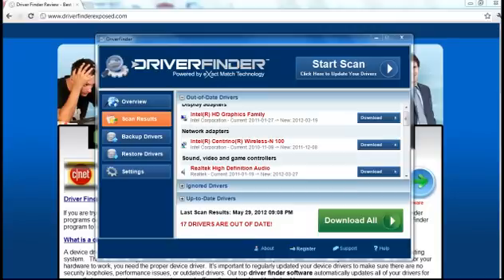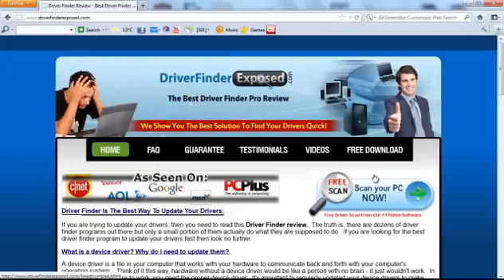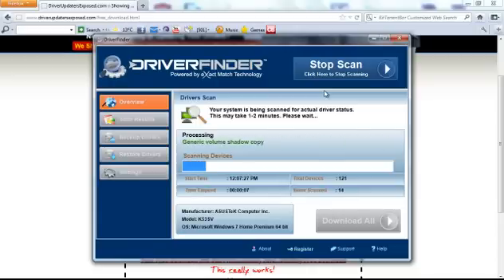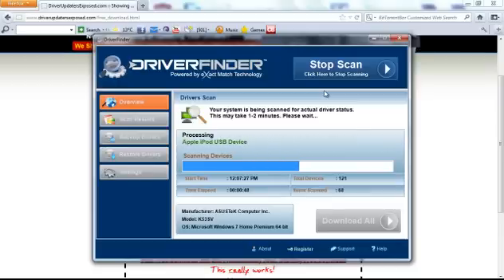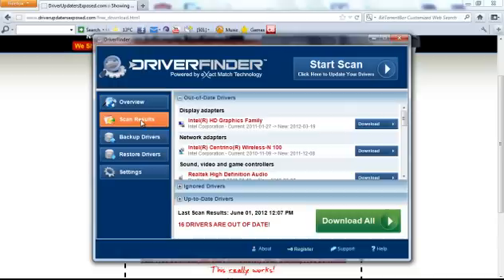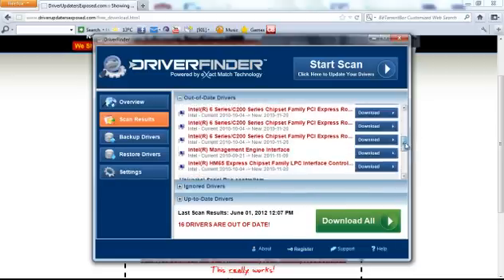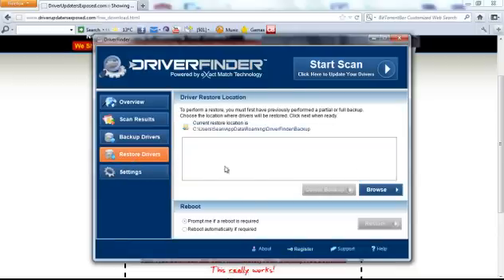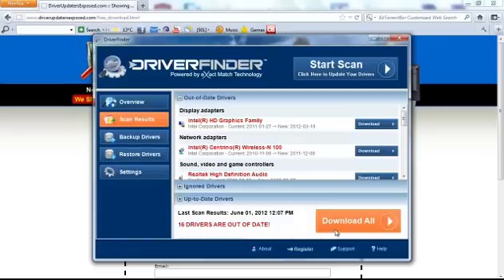Keyboard Not Working? Fix It Now Fast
- FREE Scan To Find and Fix Your Keyboard's Drivers Fast and Easily

This video will discuss if the popular Driver Finder Program works to fix keyboard issues.

Want to get a free scan to find all of your computer's outdated drivers? to get a FREE Scan To Find and Fix All Your Computer's Outdated Drivers